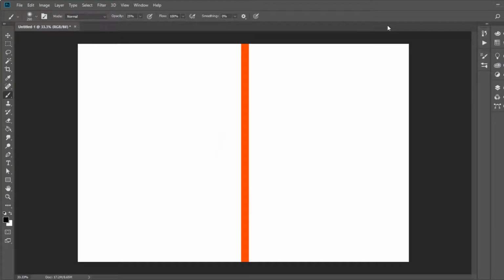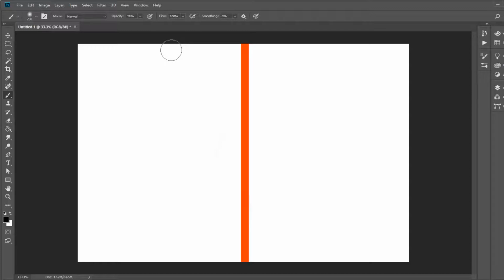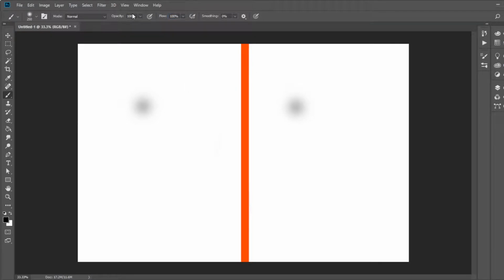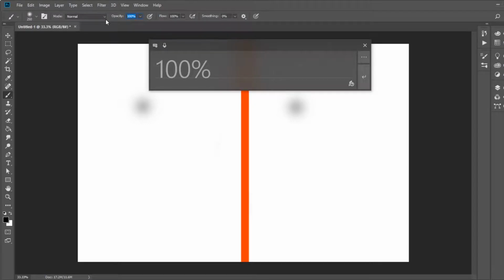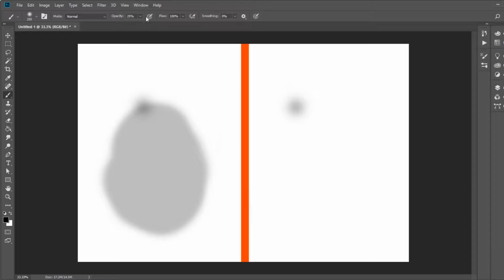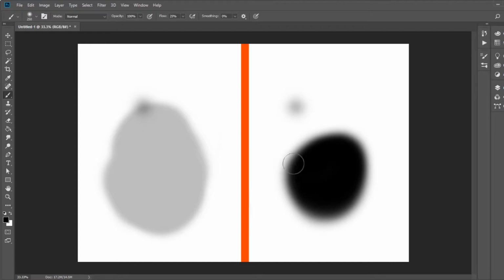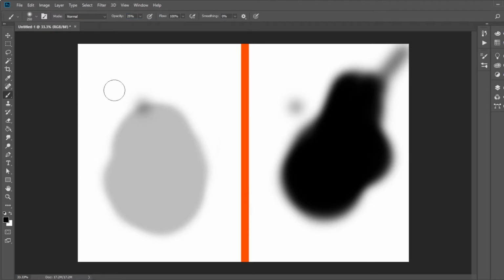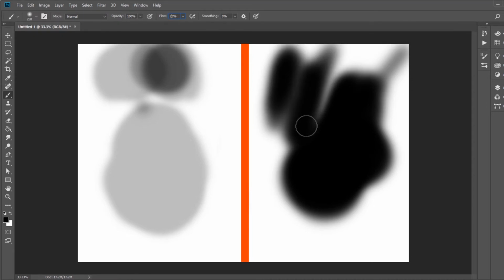What is the Difference Between Opacity and Flow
An explanation of the difference between opacity and flow and how each behaves differently as brushes while digital painting and/or photo editing.

When most people digital paint they tend to default to using opacity to layer and blend their colors. However many people don’t fully understand the other option.  Flow.  Both Flow and Opacity allow us to control the transparency of our brushes.